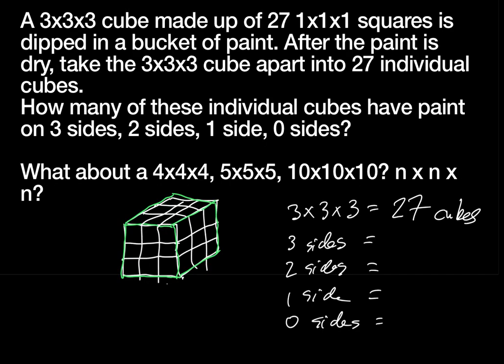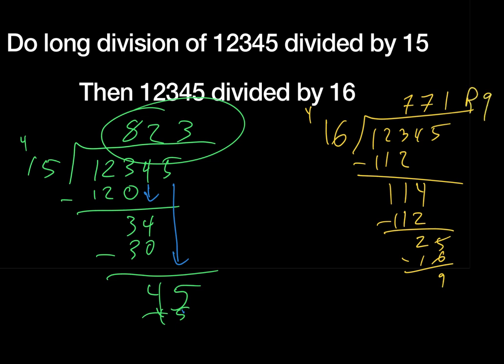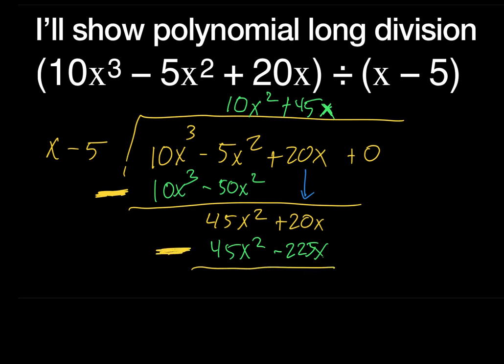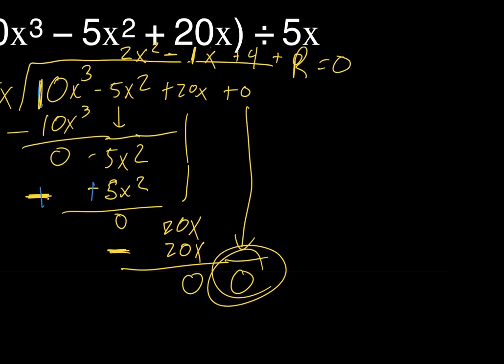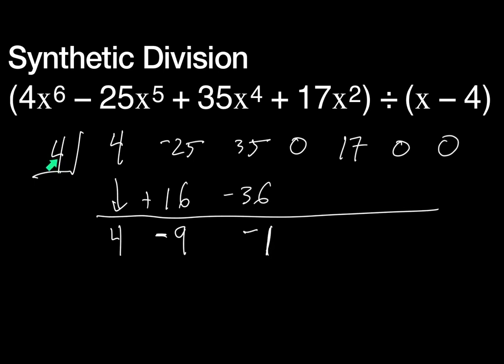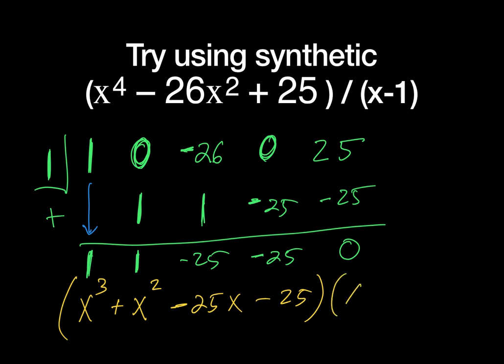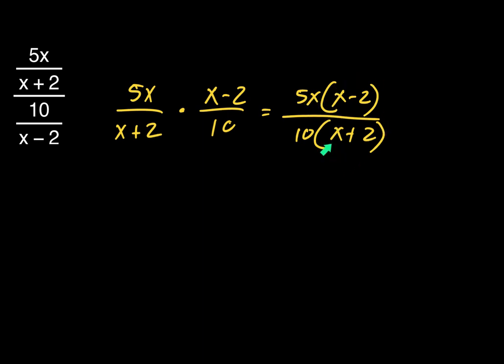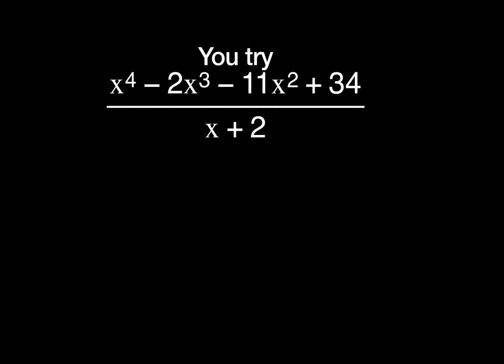1520 6.3-6.4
00:00 Slide 1
00:08 Slide 2
01:08 Slide 3
02:17 Slide 4
05:52 Slide 5
12:07 Slide 6
15:03 Slide 7
16:38 Slide 8
20:24 Slide 9
24:31 Slide 10
25:40 Slide 11
27:08 Slide 12
28:58 Slide 13
32:49 Slide 14
34:54 Slide 15